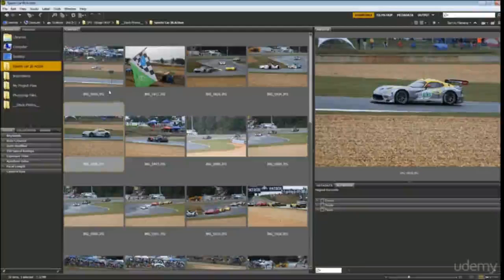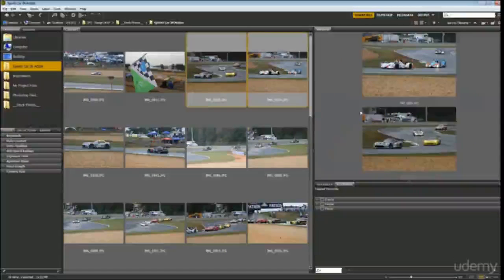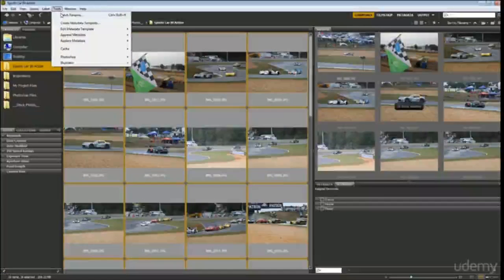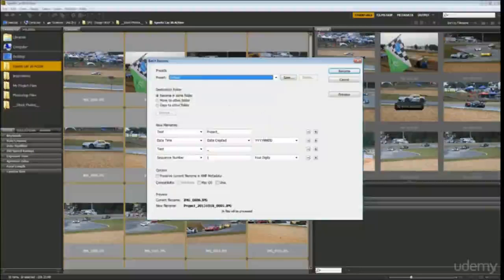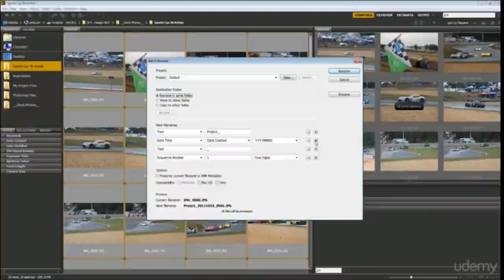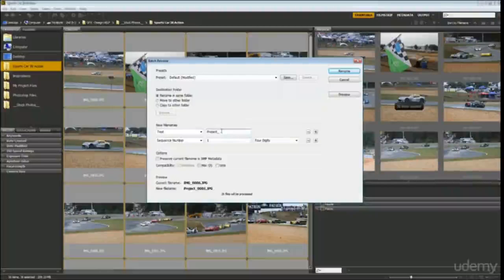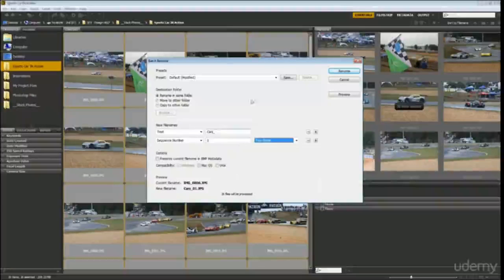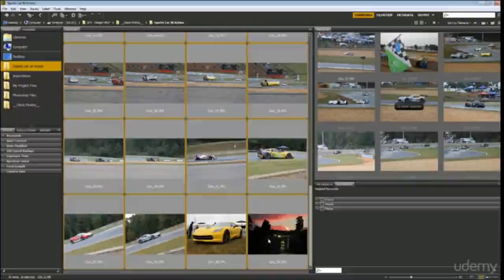Adobe Photoshop CS6 – Sec 2 Selection Tools – Lec 12 More About Bridge